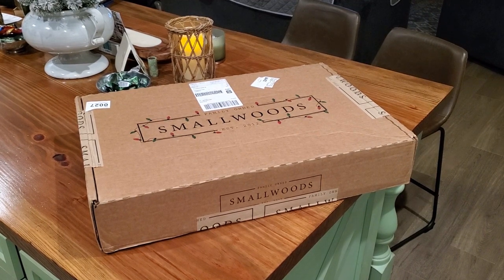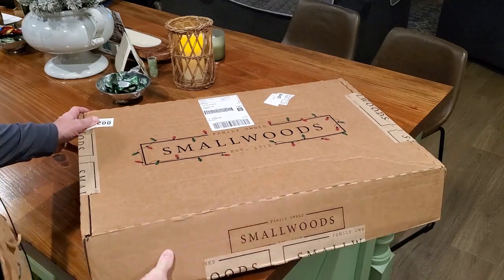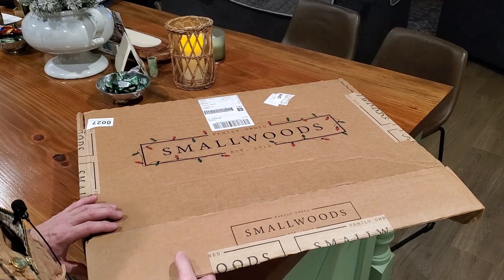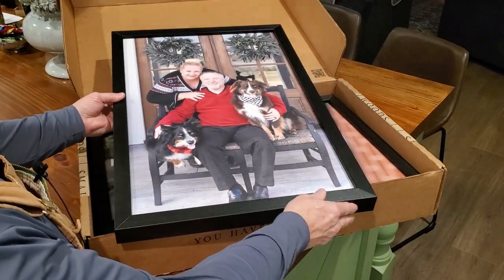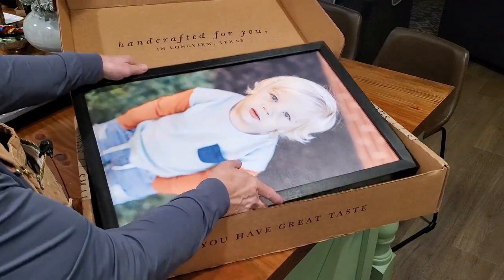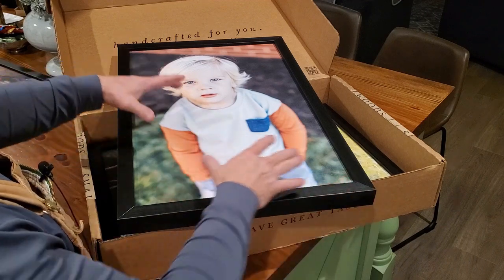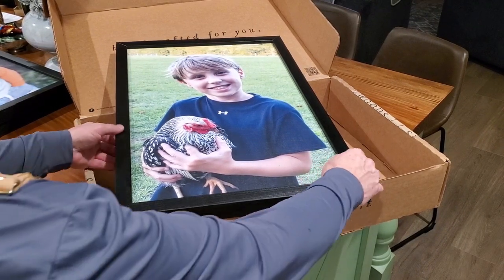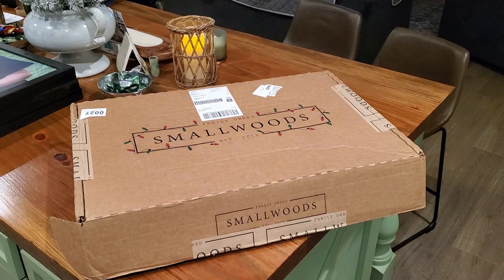SmallWoods custom wood framed prints - Review